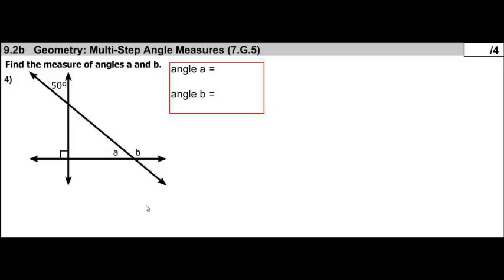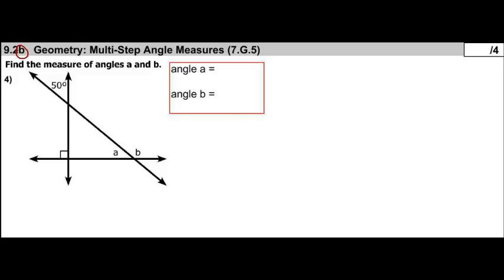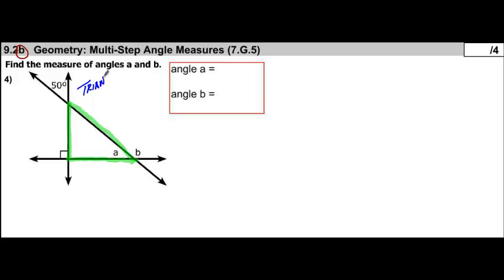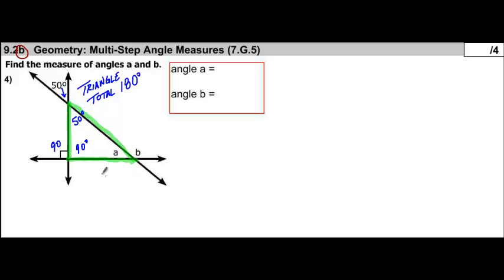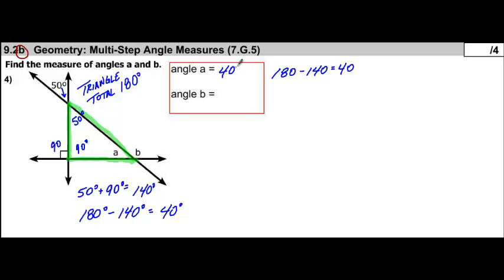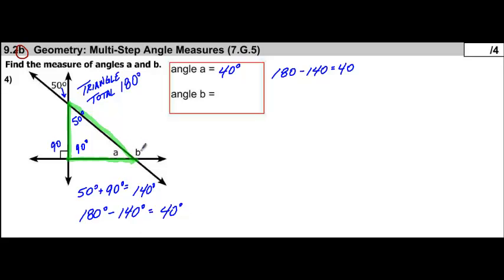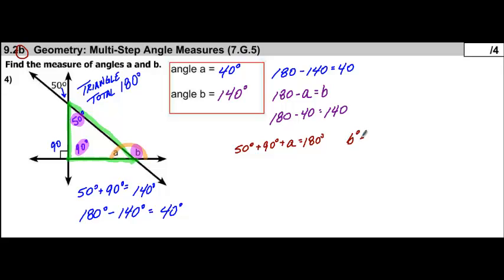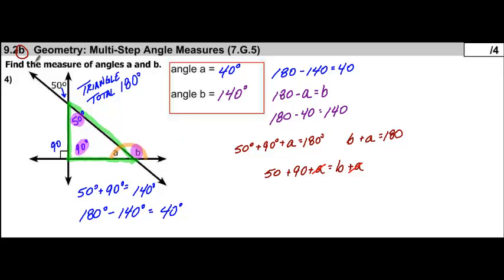Mr. Willmarth, AGGIE Math-7: Week-10, Concept 9.2b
Week-10, questions #4
Finding angles - multi-step